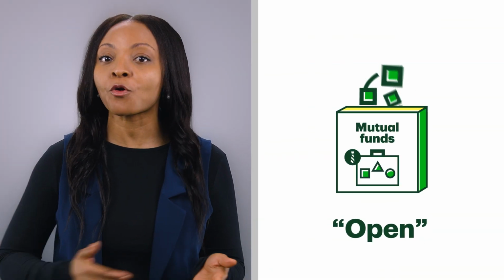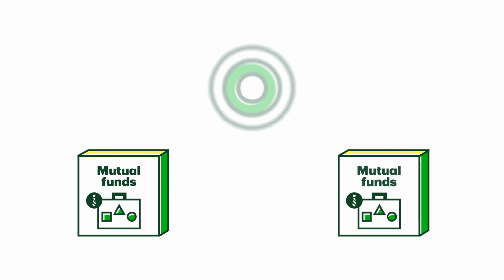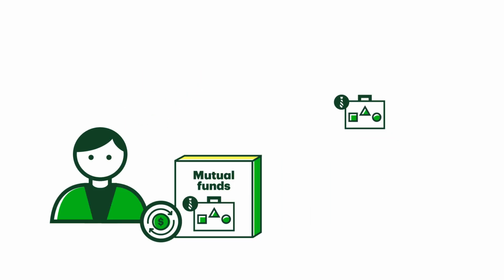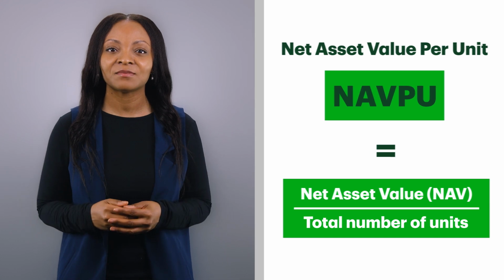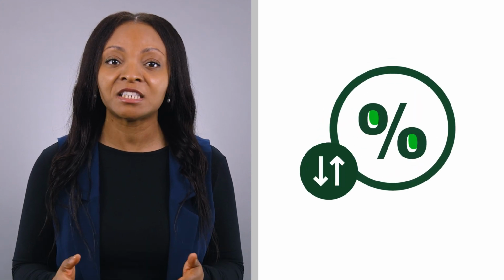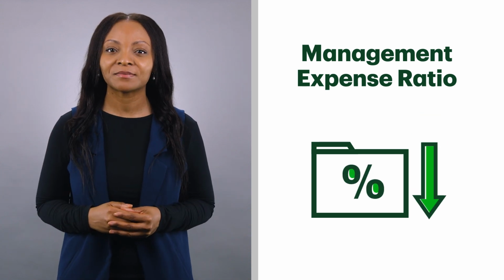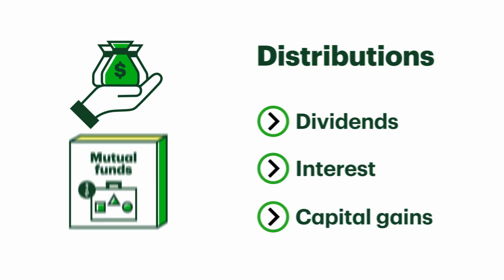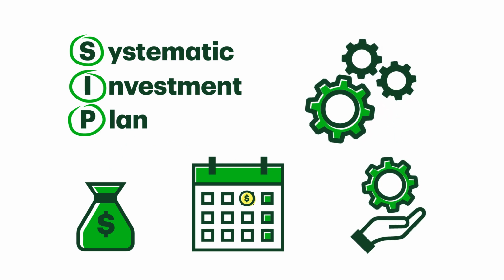Mutual Funds Explained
Mutual funds are professionally managed investment solutions. In this video, we give an overview of what a mutual fund is, how it works, and we define key terms.